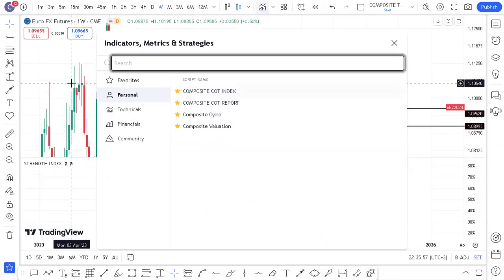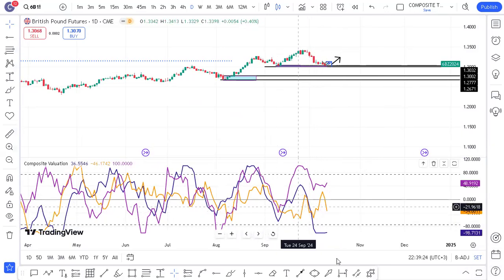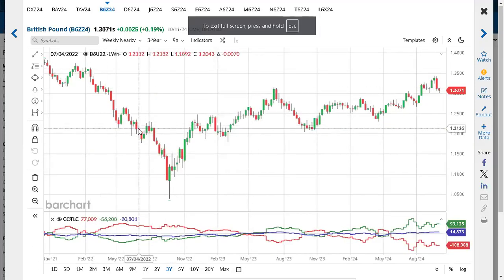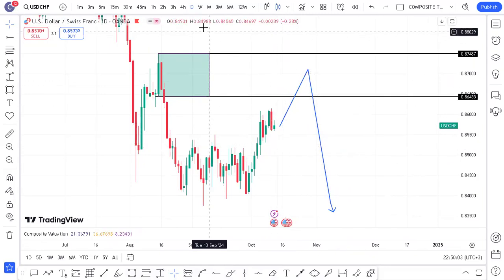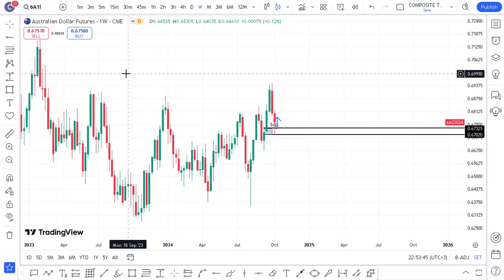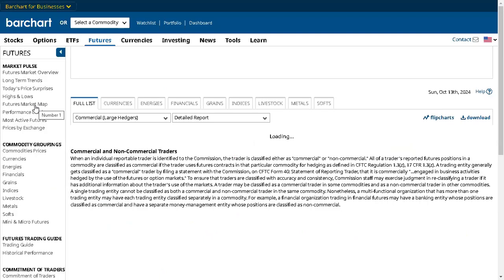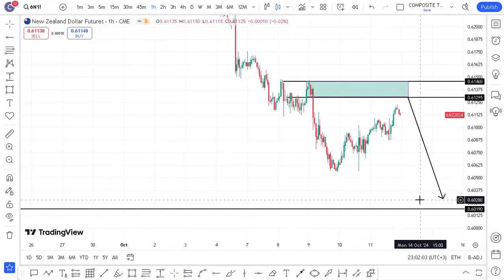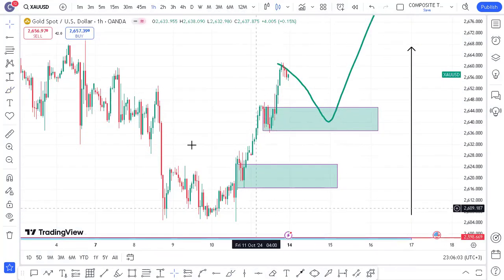Weekly webinar on major forex pair analysis using futures